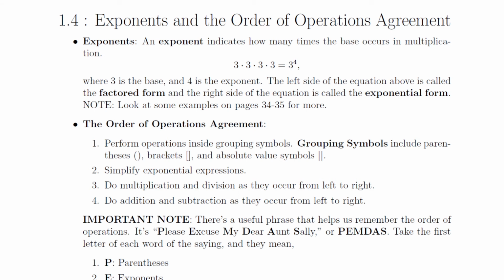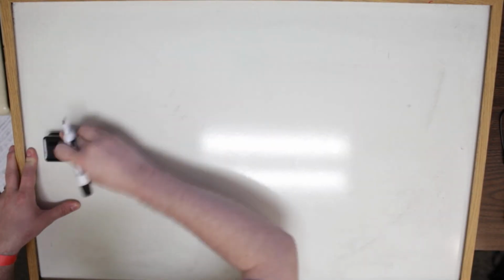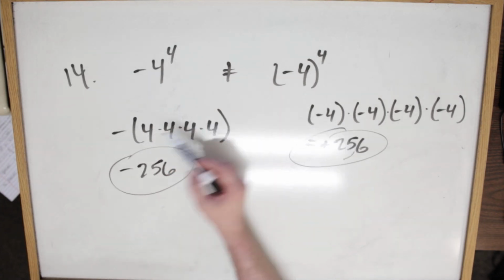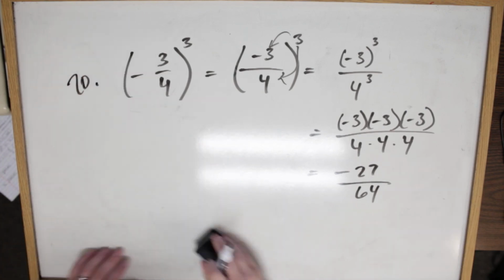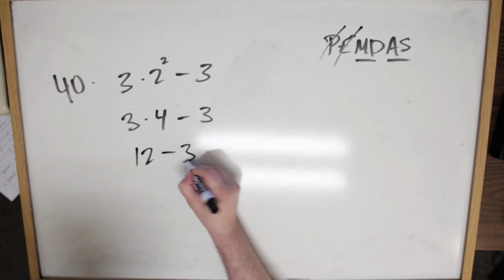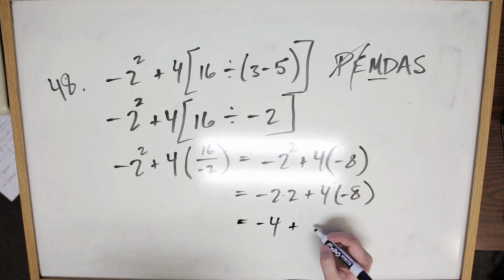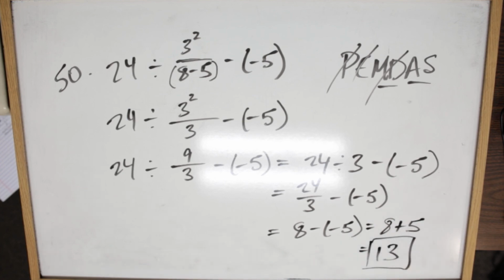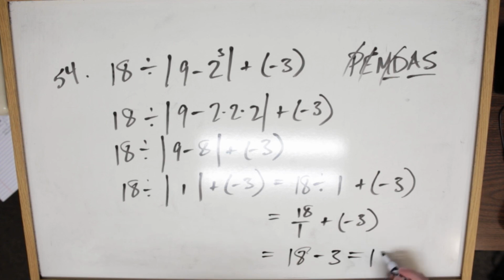Section 1.4 - Exponents and Order of Operations Agreement